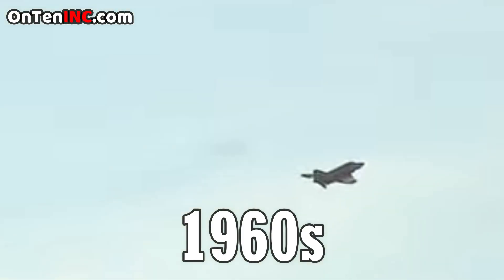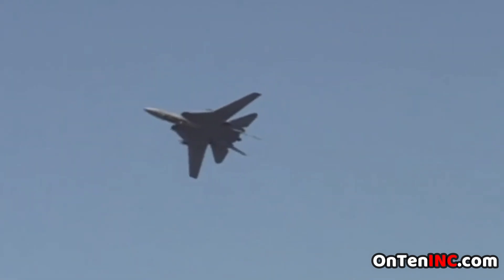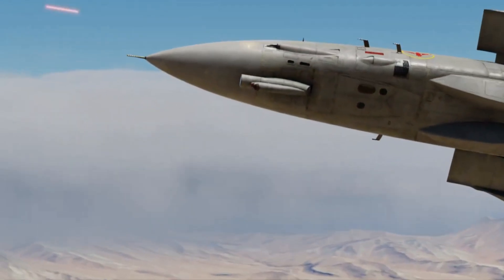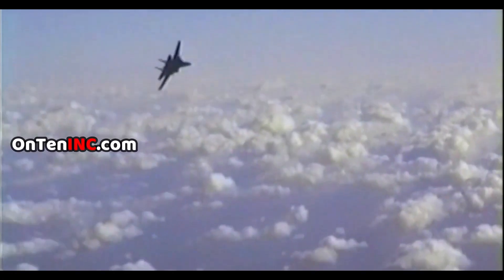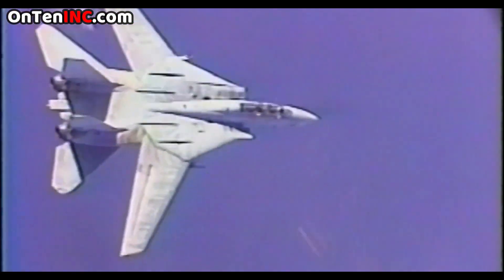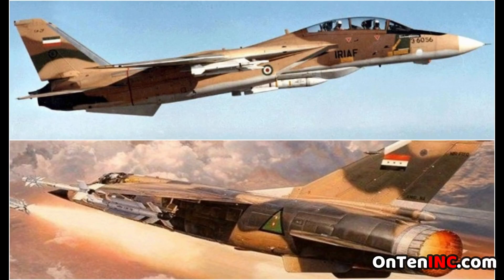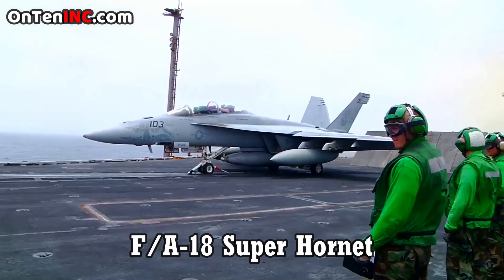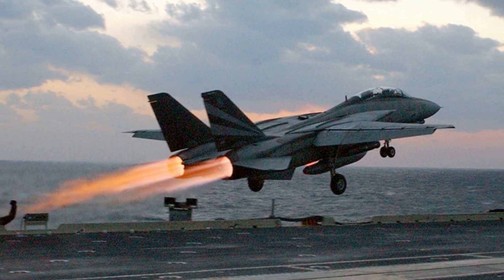Why the F-14 Tomcat is the Most Successful Fighter Jet